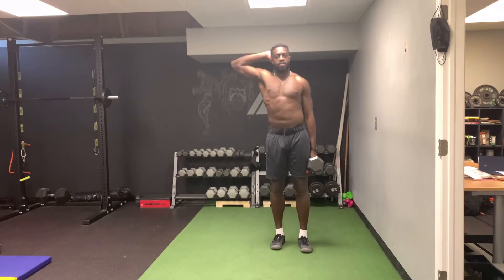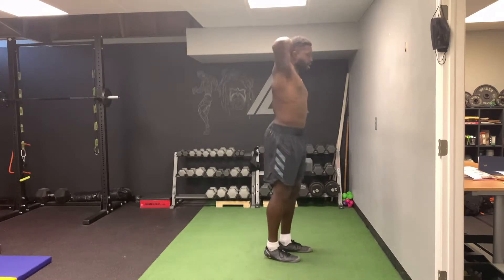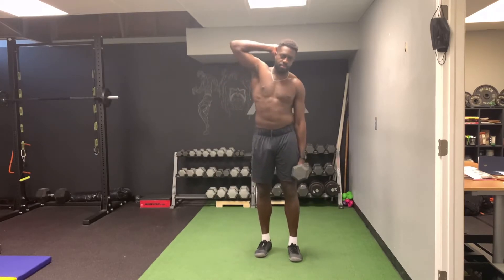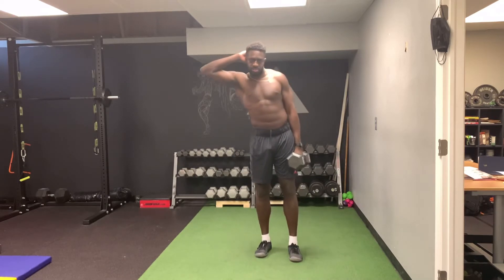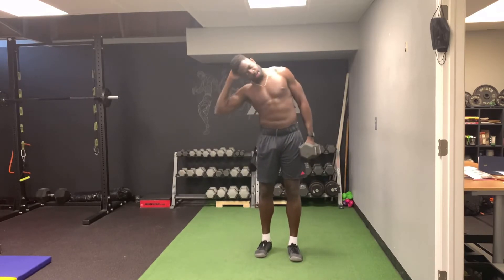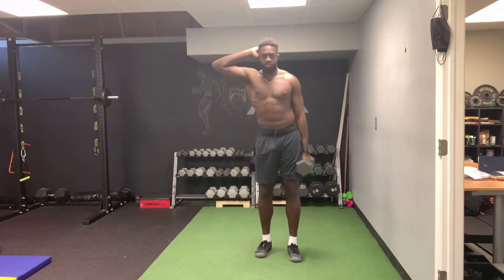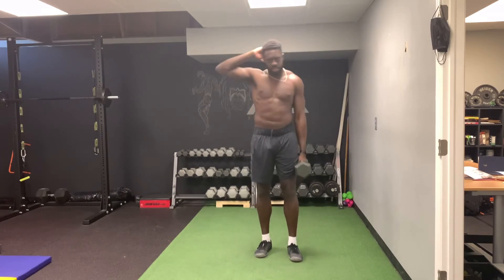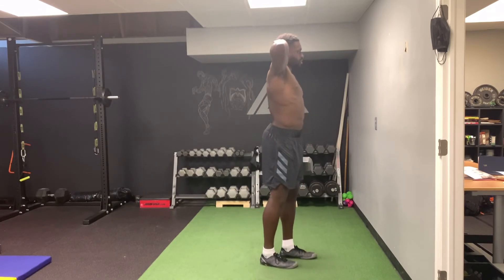DB Side Bends | Build a Stronger Lower Back!